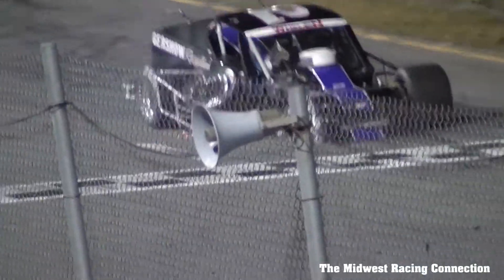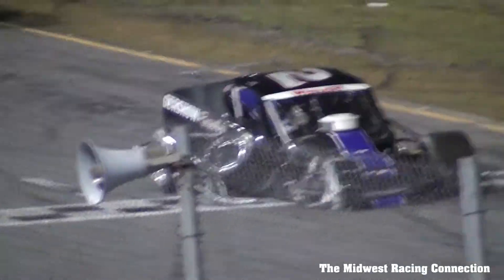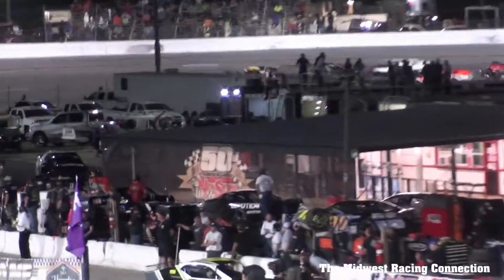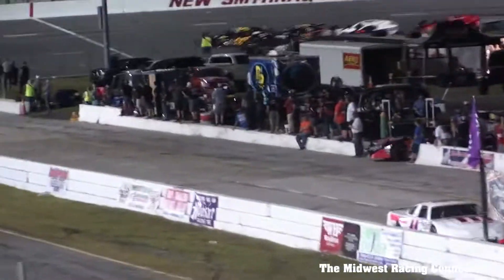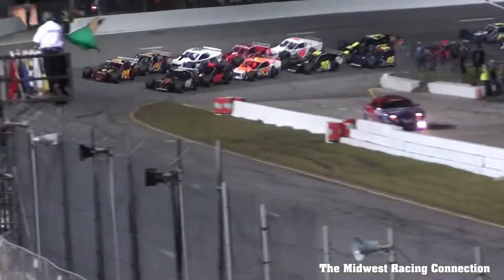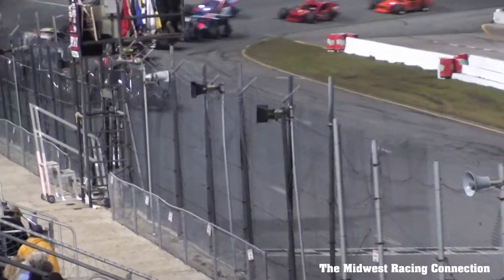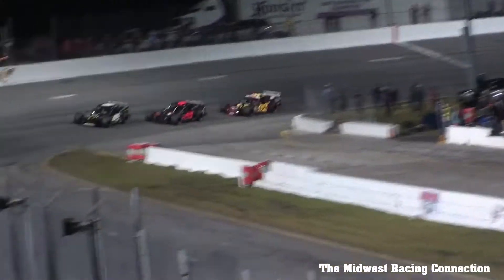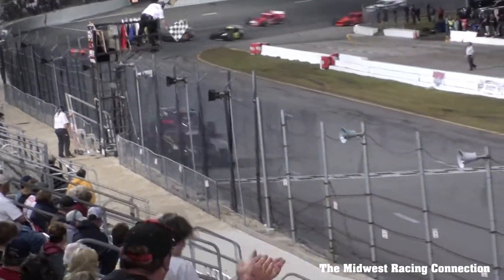New Smyrna Speedway Tour Mod Highlights - 02/11/2020